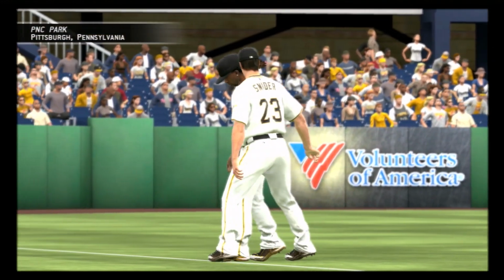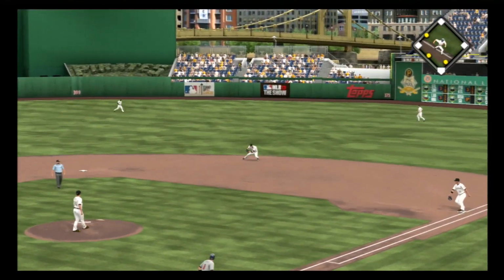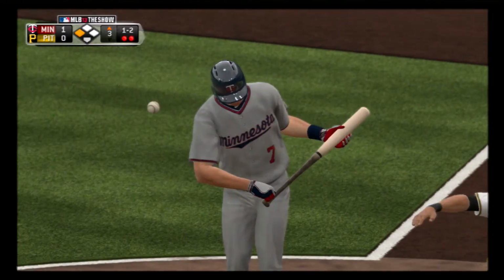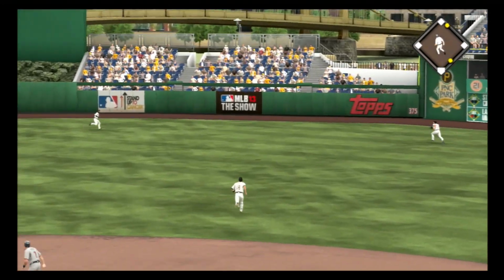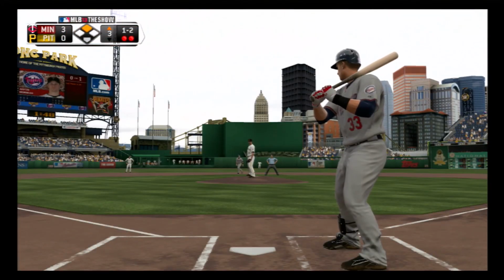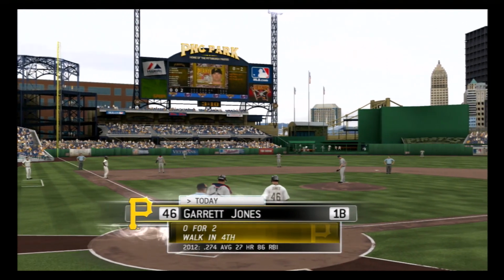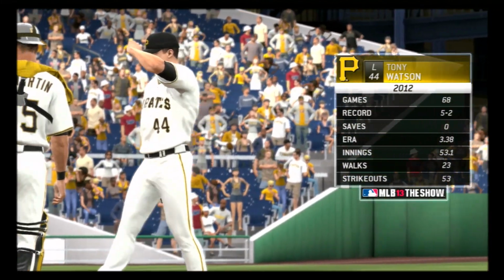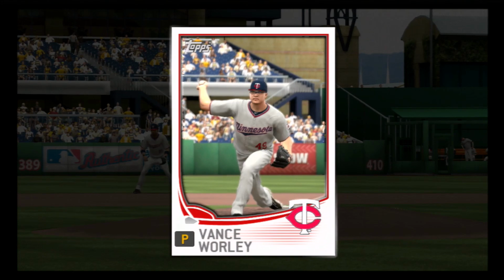MLB 13: The Show PS3 - Minnesota Twins @ Pittsburgh Pirates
Interleague play!